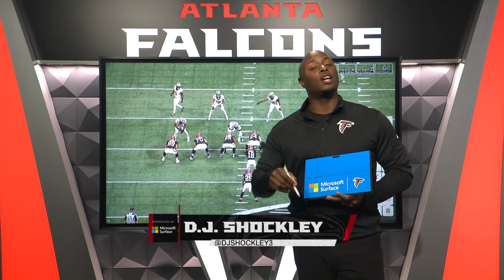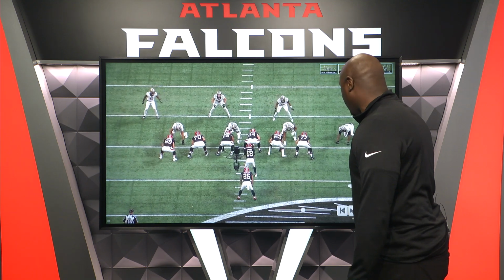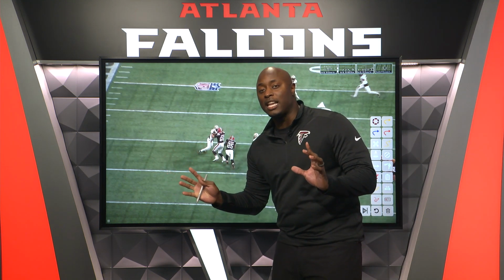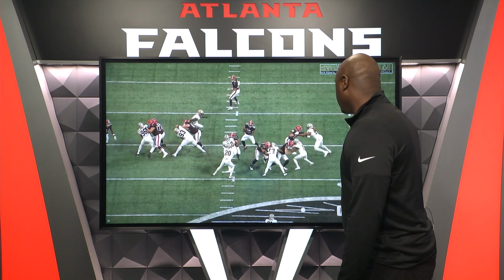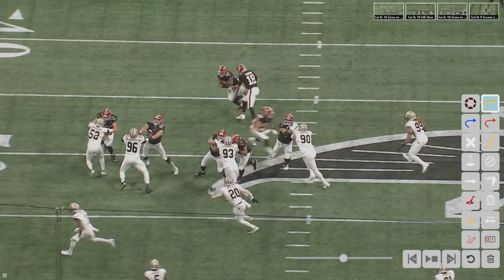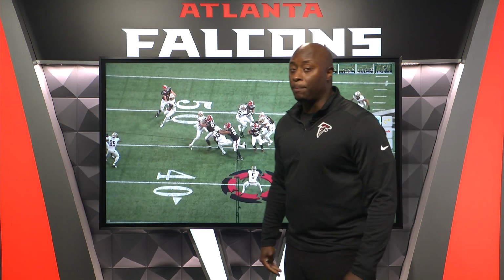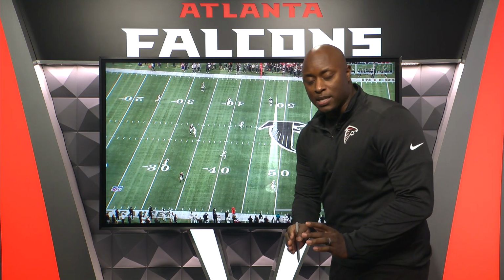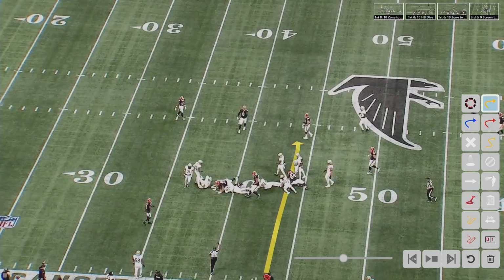Tyler Allgeier punished defenders running downhill against the New Orleans Saints | Film Review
DJ Shockley breaks down some of Tyler Allgeier's most explosive runs from last weeks matchup versus the New Orleans Saints.

00:00 - Intro
00:30 - Outside zone, getting vertical
02:18 - Inside zone, running downhill
03:32 - Stretch zone, showing his vision
04:50 - Screen left, contact balance

Download the Falcons app for breaking news, instant updates, and live streaming games